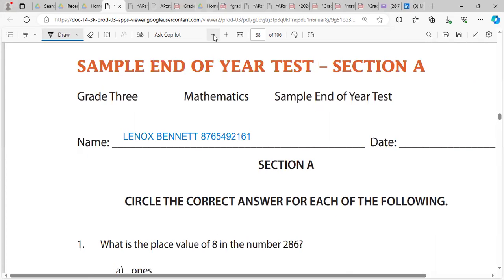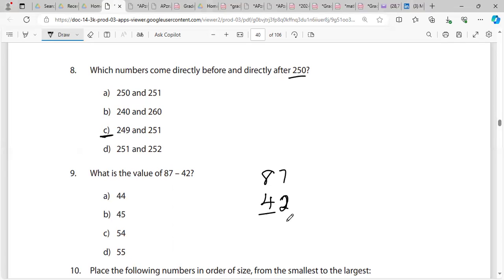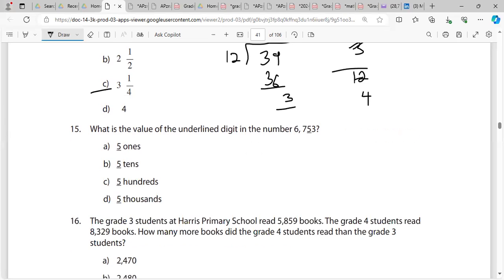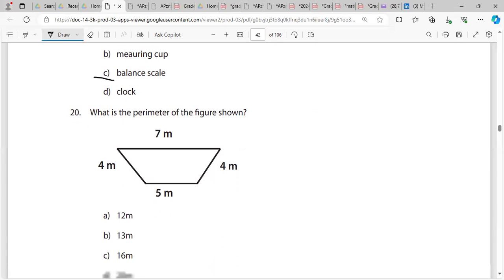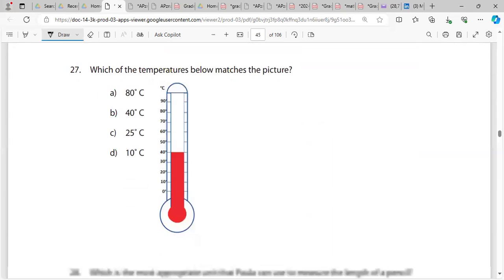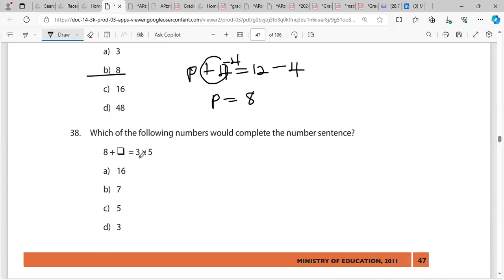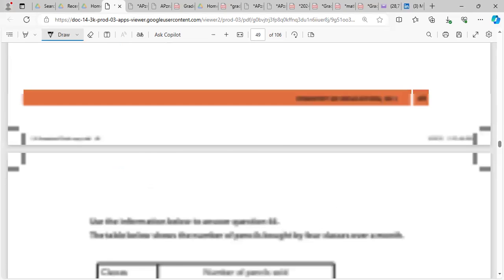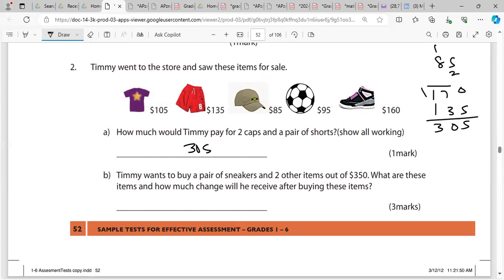GRADE 3 DIAGNOSTIC TEST 2024